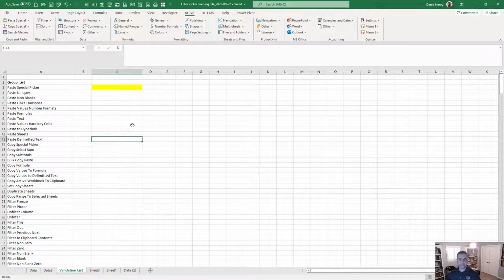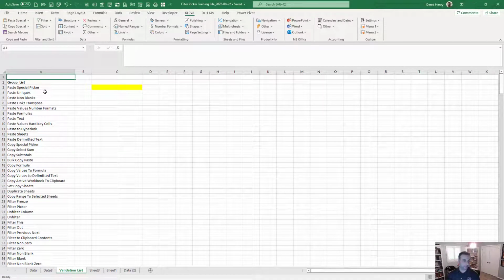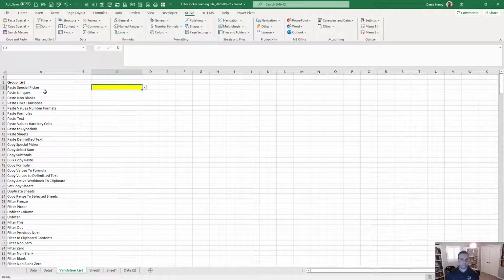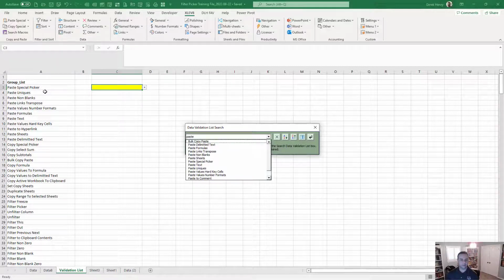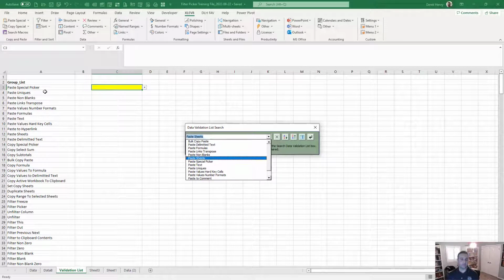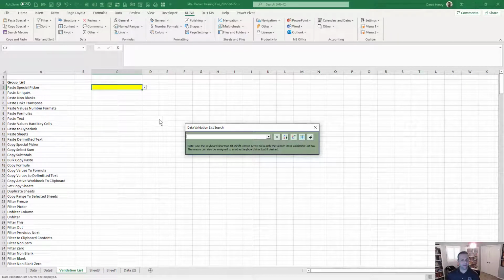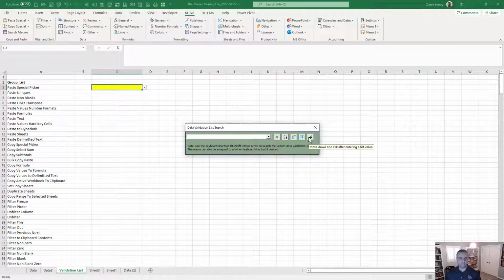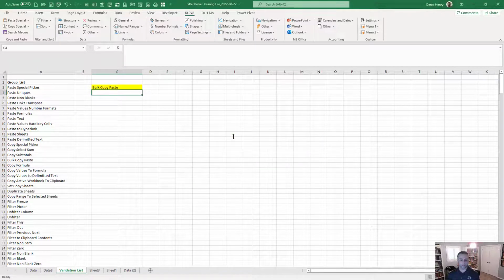XLEV8 How-to: Search Data Validation List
Walks through how to use and configure the XLEV8 Search Data Validation List macro.